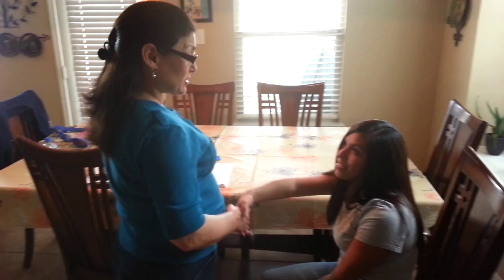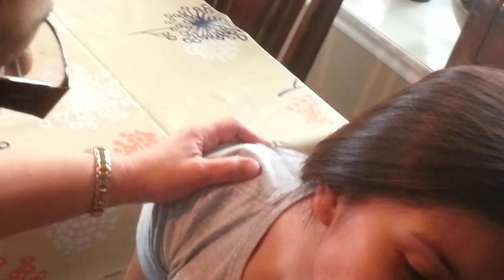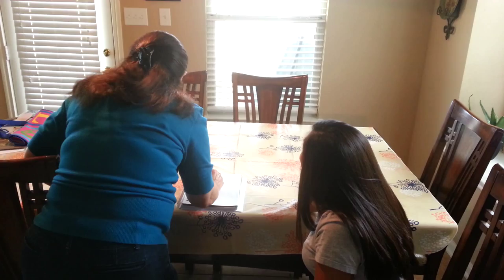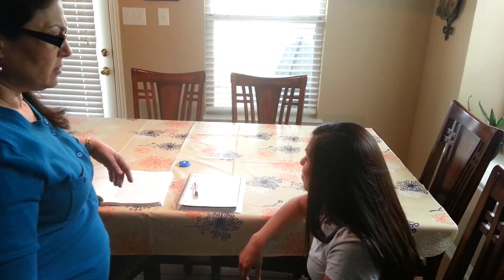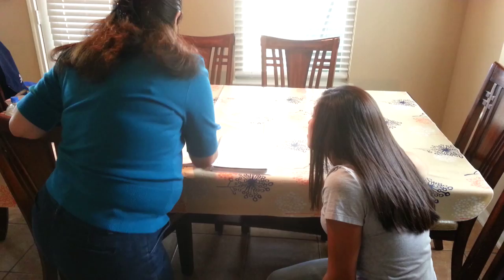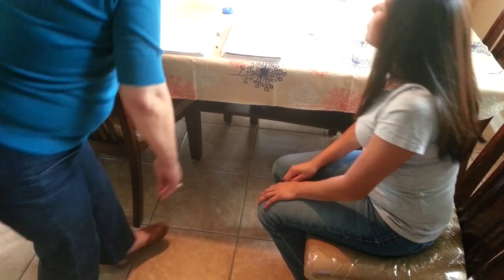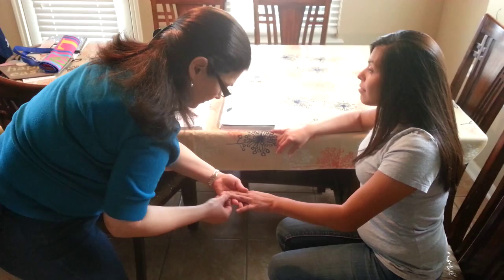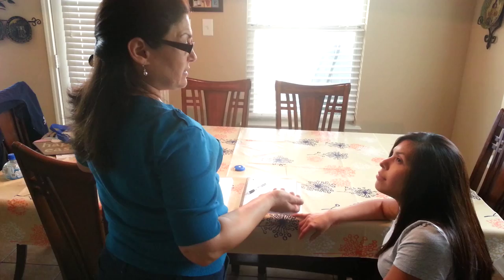Assessment on Hair, nails and skin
This is a video for Dr. Roxanne Arndt to see.  It is my assignment for this week.